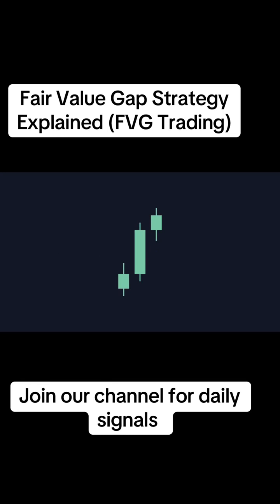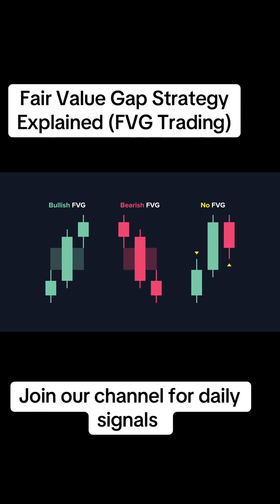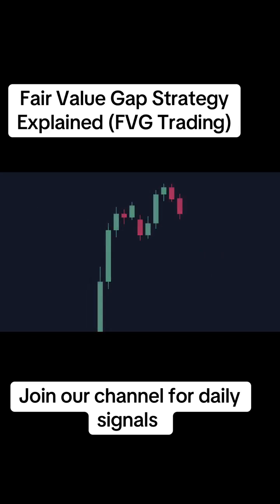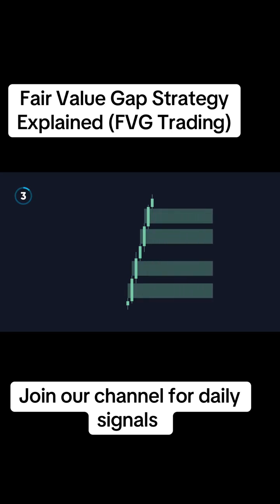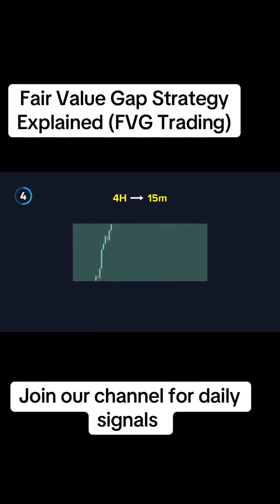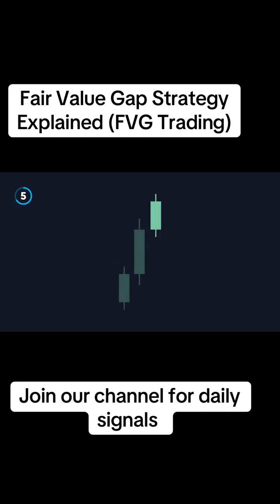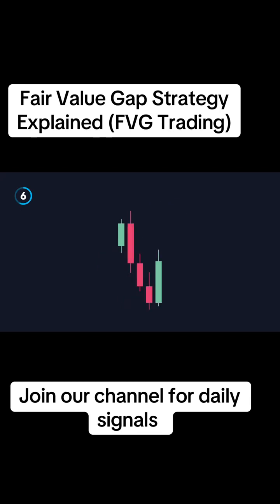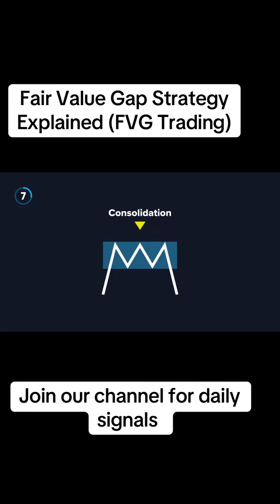how to learn faire value gap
fair value gap in forex trading